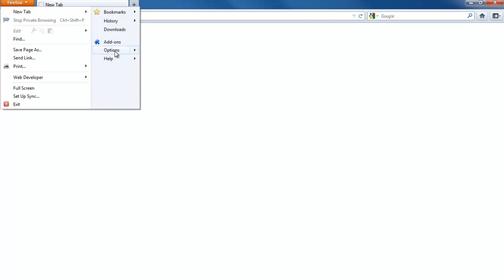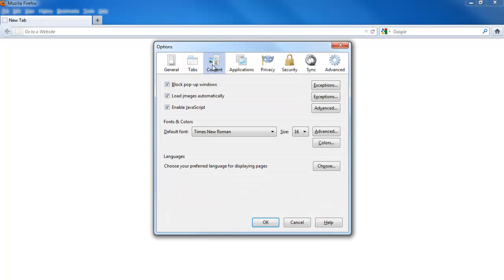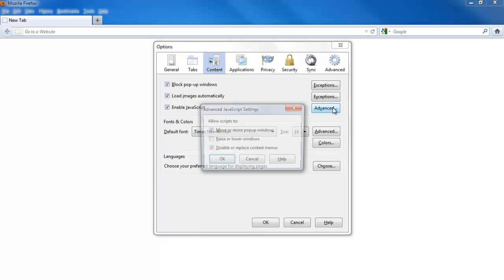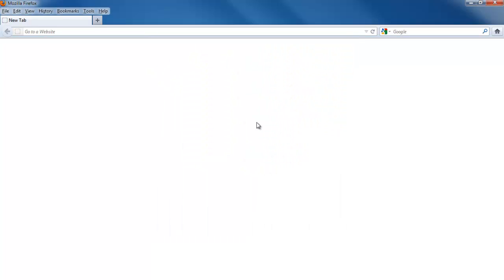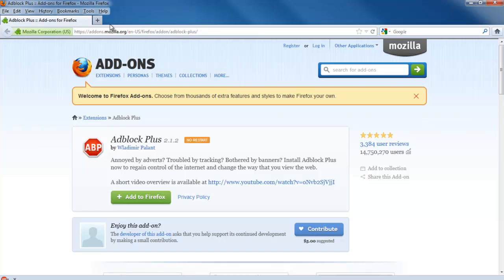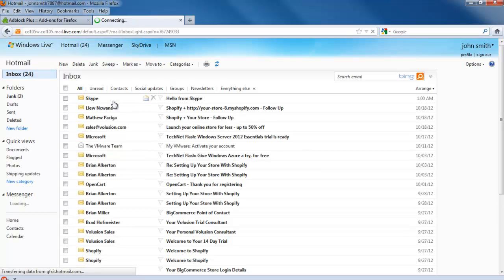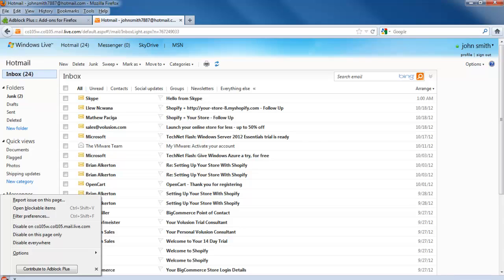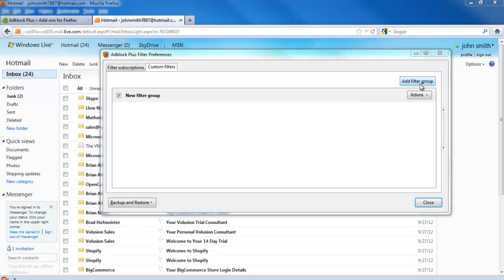How to Block Ads in Firefox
Facing problems while browsing because of all those annoying ads? Follow this step by step guide and learn how to block ads in firefox

Introduction:

Advertisements on webpages exist in a lot of different forms for example images, text, video and even animations. Many browsers come with an inbuilt solution to block much of such annoying advertisements. With that said, a lot of free ware extensions are also available that help do the job for you. From annoying pop ups to video advertisements, all kinds of advertisements can be removed from your webpage. In this tutorial, we will teach you how to block ads in firefox.

Step # 1 -- Opening up the Options window

First of all, let's check out the default options firefox has that helps in blocking annoying advertisements. For that you will need to open up the options window.

To do that, open up the firefox menu and click on options. For those of you, who are used to the menu bar, go to tools and over there you can find options.

Step # 2 -- Advanced Javascript Settings

Once the options window opens up, move over to the content tab. As per the default settings, Firefox can block pop-ups, not load images and not run Java or JavaScript while browsing. You can change the settings to give more rights to the browser, for example allowing popup windows to open when browsing.

Step # 3 -- Ad Block Plus Extension

Although firefox does limit this to a certain extent, it's not enough. For that, you will need to download specific plug-ins. For firefox, the ad block plus plug-in does the trick for you.

Once the plug-in has been added to your browser, open up any website. Let's log in to our hotmail account to see if that annoying banner towards the right side of the inbox is still being displayed.

Step # 4 -- Viewing the plug-in activity

Notice the Ad Block Plus icon at the bottom left of the browser. If you move your cursor over it, you can get all the details related to the current page, for example the number of items being blocked on the website, etc.

Step # 5 -- Changing the Preferences

In firefox, ad block plus logs all the data of your activity so you can monitor and change each and everything that you can view or want to block. To make changes, click on the icon and move to Filter Preferences.

Step # 6 -- Adding Custom Filters

Over here, move to the custom filters tab and here you can add specific filters and actions to the plugin to block ads in firefox more effectively. For example you can target specific url's from where you don't want the content to be loaded.